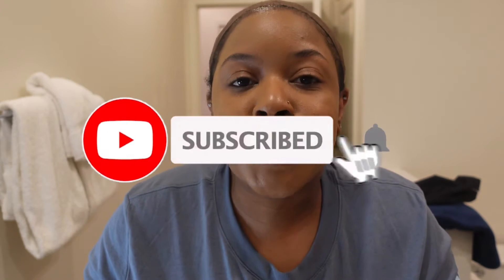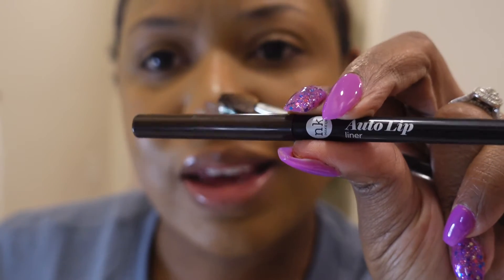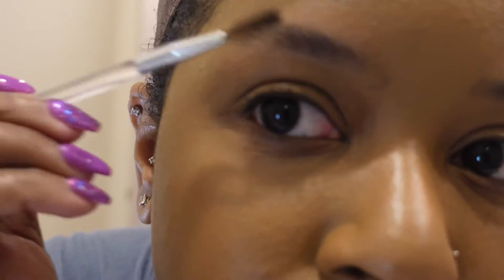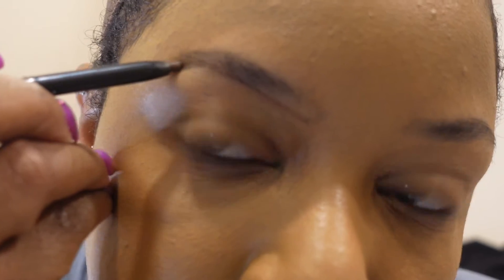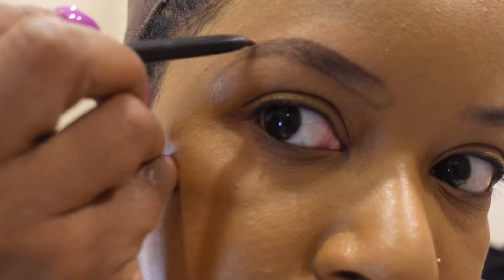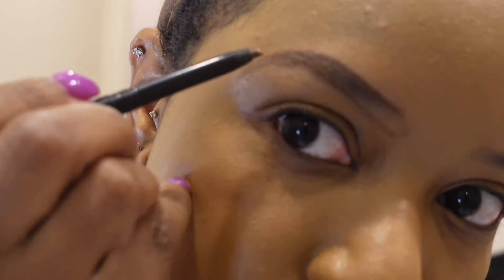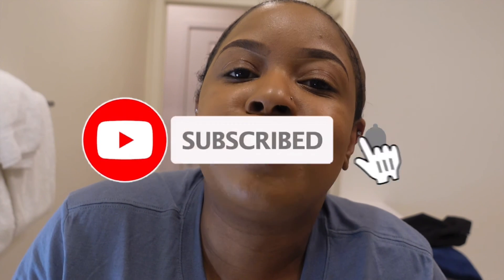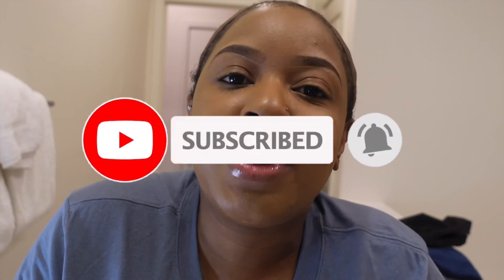The eyebrow tutorial you didn't know you needed 2021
The eyebrow tutorial you didn't know you needed shows you the way I do my eyebrows in 2021. The eyebrow tutorial you didn't know you needed is literally the tutorial you didn't know you needed lol I use four simple items to achieve this every day look on my eyebrows. I hope the method I use to do my eyebrows helps you to achieve the look you'd like for your eyebrows.

00:00 Intro
01:57 Tools I Use
02:55 Prep Brow
03:08 Filling Brow
05:52 Concealer
07:48 Blend
09:30 Outro

CAMERA GEAR USED:
My camera   ➭  Sony zv1
SD CARD   ➭  SanDisk 128GB Extreme PRO SDXC UHS-I Card

Hi my name is Ashli Crawford! If you're a mom or simply a driven, motivated woman or man, this channel is for YOU!! I upload videos weekly that take you on shopping trips with me, we travel together, I give you great mom tips and review products so you don't have to waste any money :) I wish to bring you joy, laughter and love and support you on this journey called LIFE!